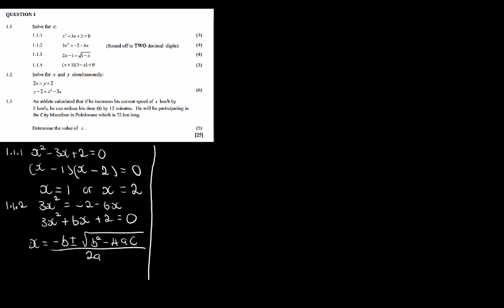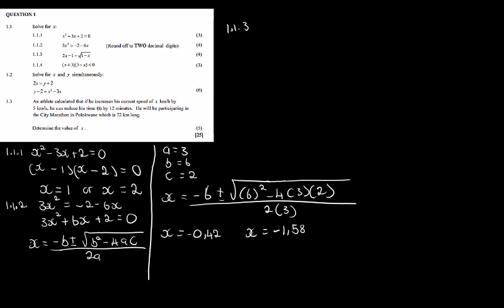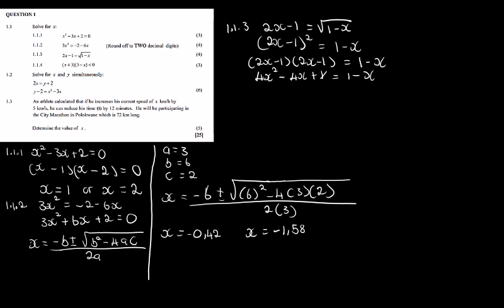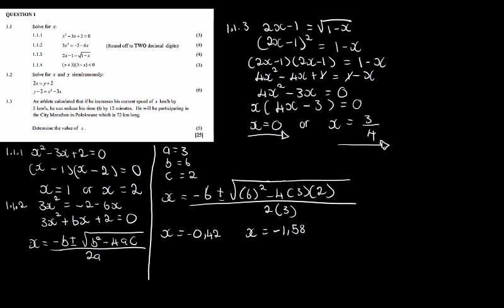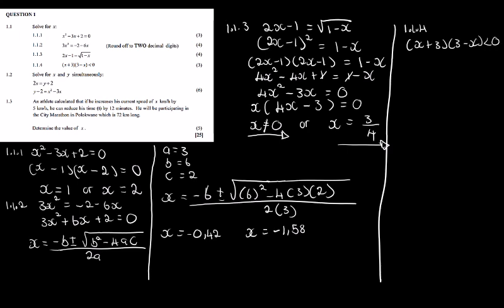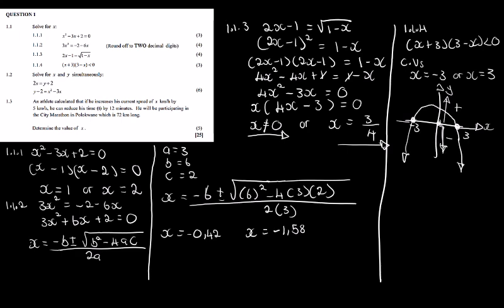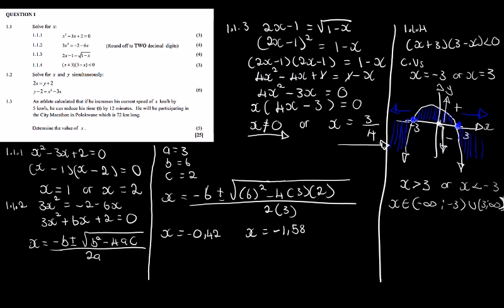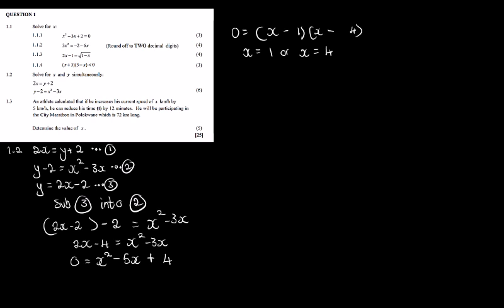21 April 2026